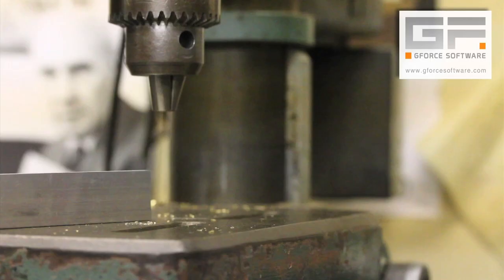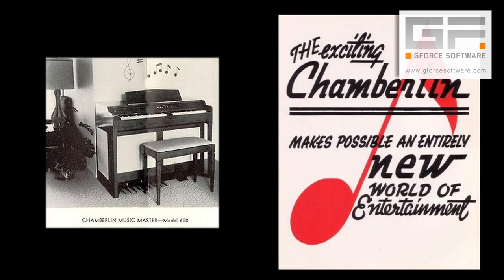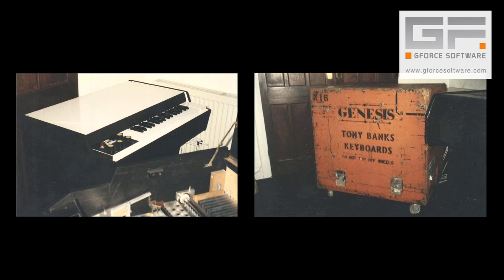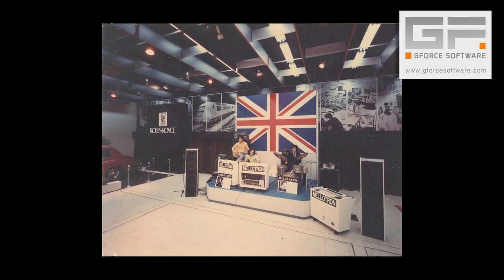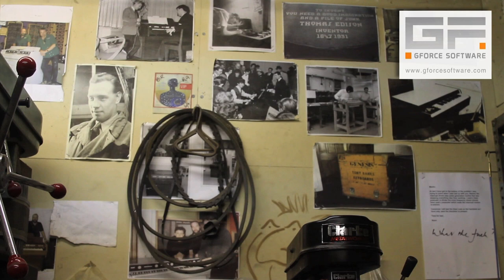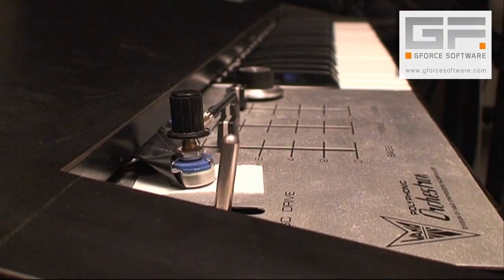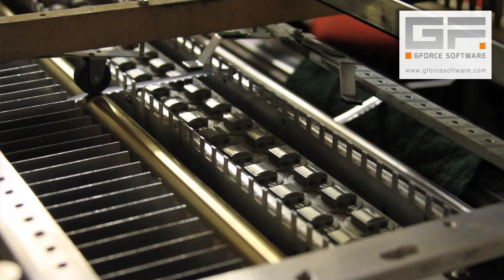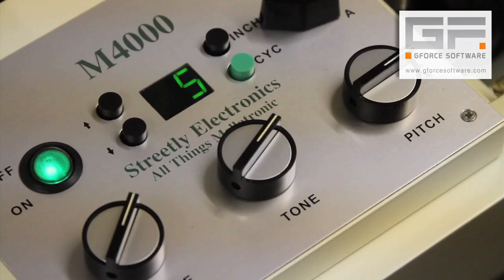The Great British Tron Story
Our most in-depth film to-date and containing interviews with Streetly Electronics' John Bradley & Martin Smith. The Great British Tron Story examines the UK story of this legendary instrument, from the original Melly Mk1 to the new M4000 and the new Streetly Tapes Expansion Pack for M-Tron Pro.